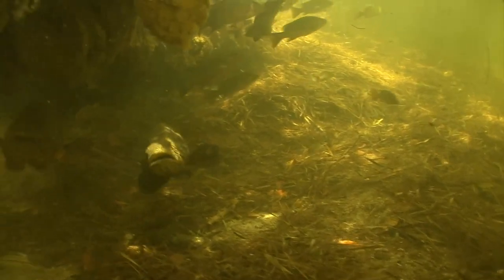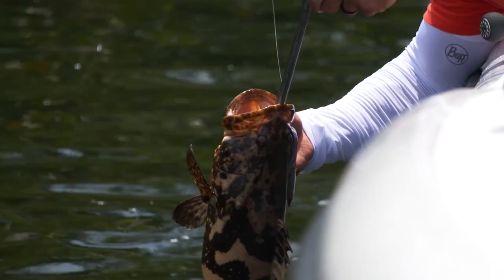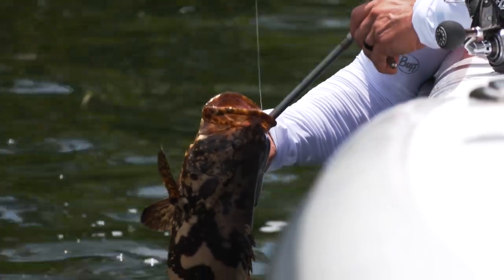How 2 Tuesday - Catching Grouper In The Mangroves - EPISODE #581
With the recent changes in the regulations on Goliath Grouper I thought we would discuss how to catch these small Goliaths.
Maybe you are one of the 200 individuals who will get a permit this year. If so, maybe this info will help. Check out this article for the updated regulations
What do you think about these new regulations? Post your opinion in the comments of our social post about this episode.